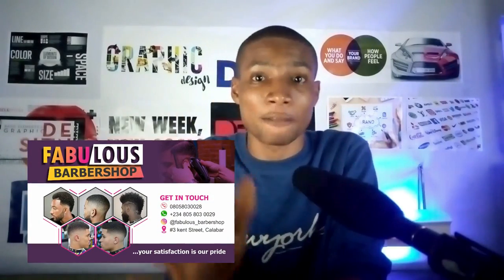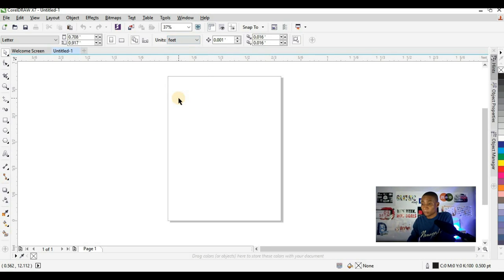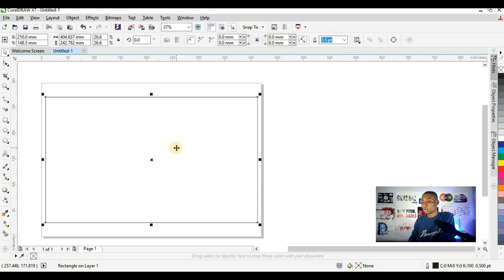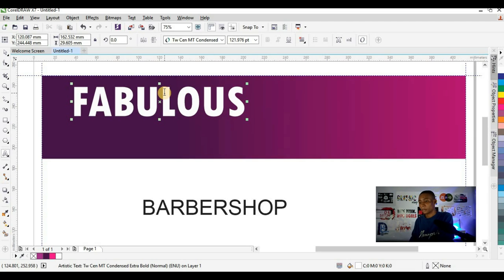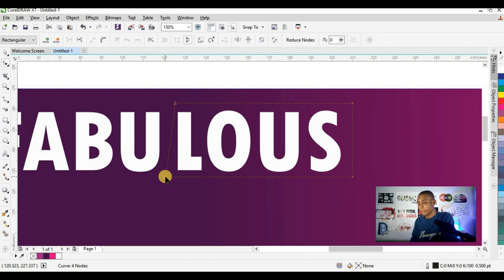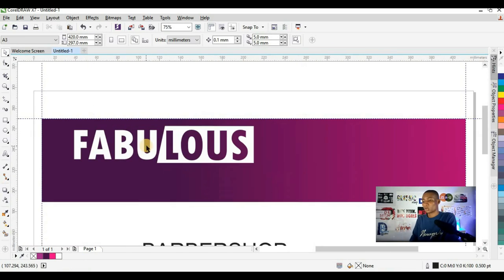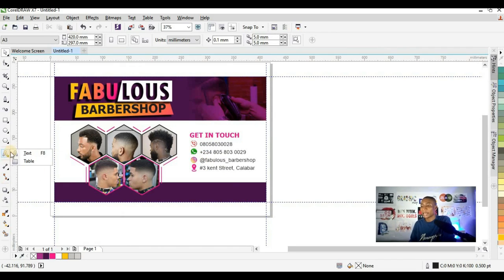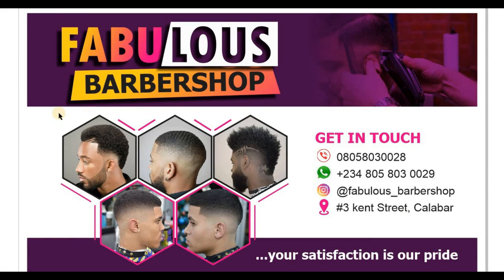How to design a barbershop flyer | CorelDraw X7 Tutorial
✅ LEARN COREL DRAW FROM BEGINNER TO PRO

This video is a great tutorial that will guide you on how to design a barbershop flyer using CorelDraw X7.

FONT USED:
(1). Tw Cen MT Condensed Extra Bold
(2). Tahoma